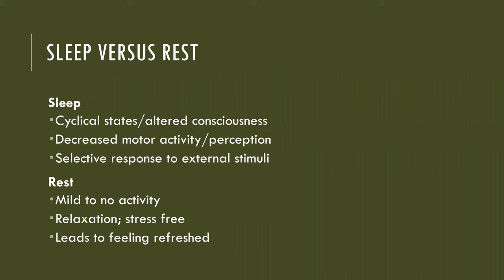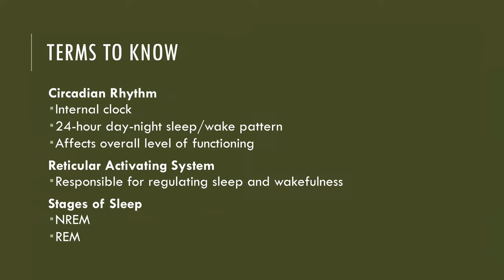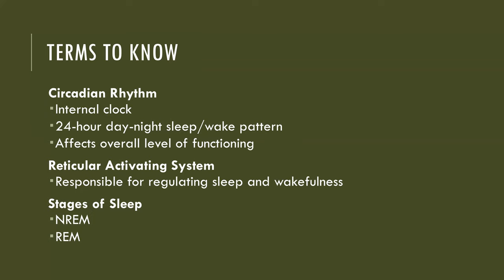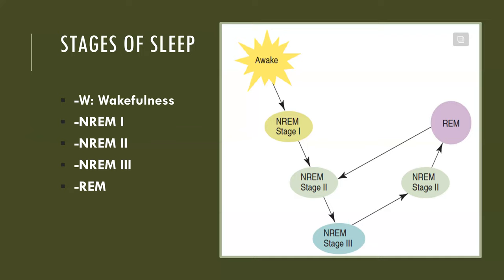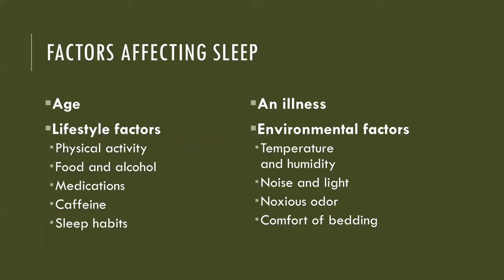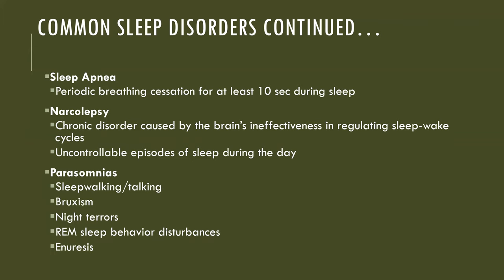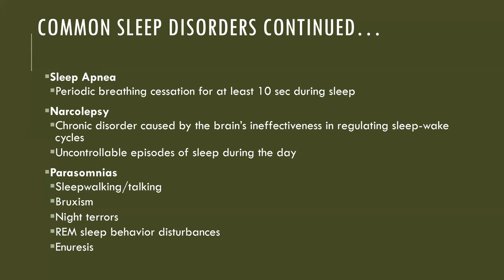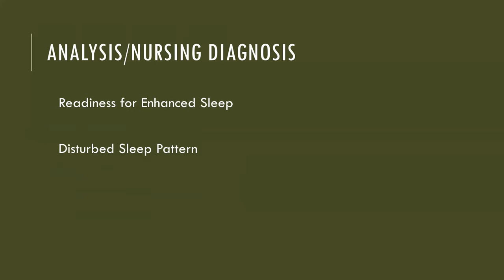Sleep & Rest Lecture